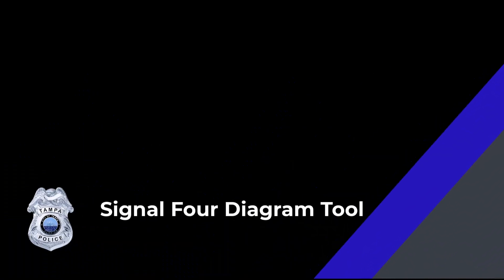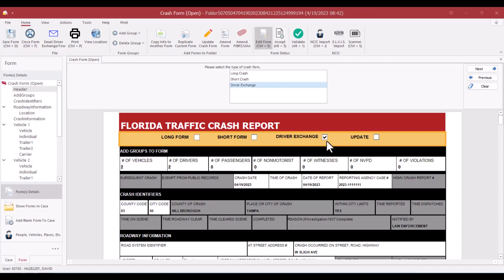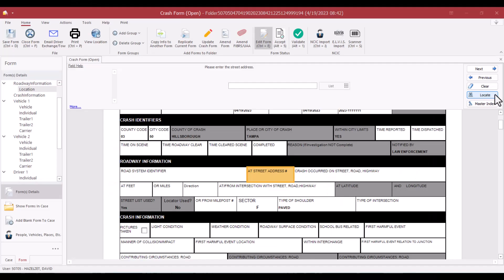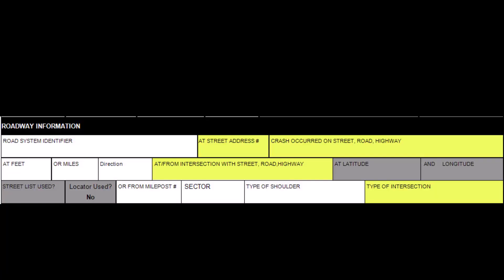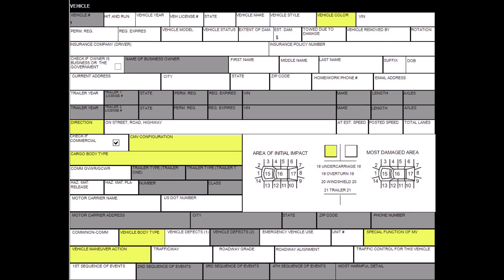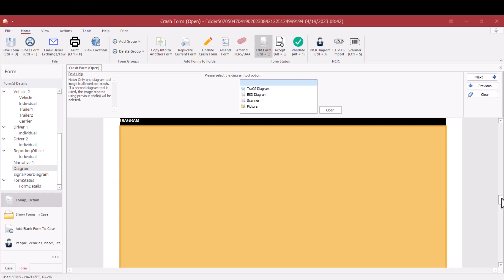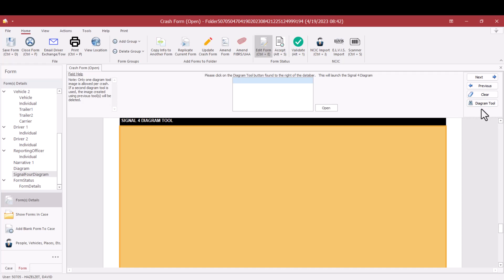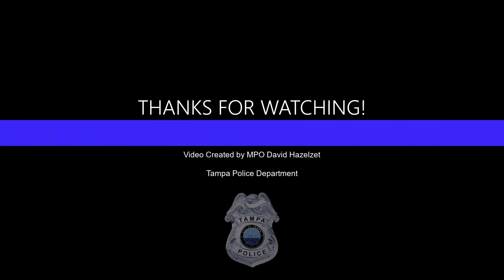Overview - Signal Four Diagram Tool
This video quickly highlights the features and functionality of the Signal 4 Diagram tool as it integrates with the TraCS crash report.